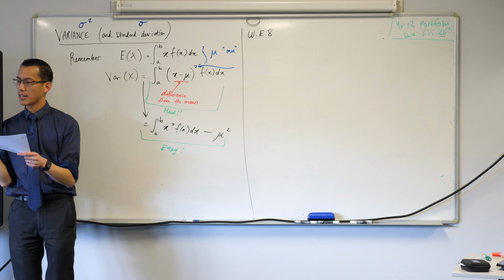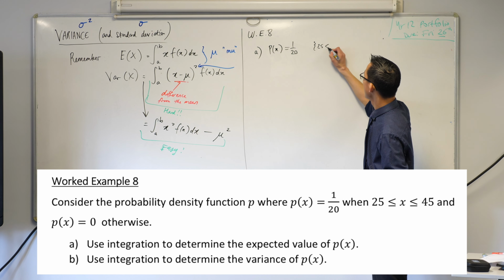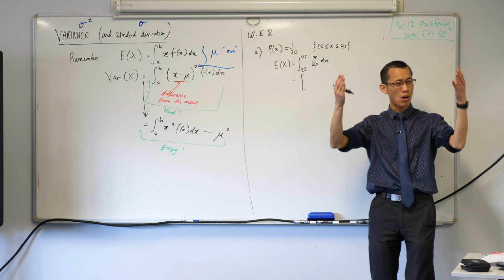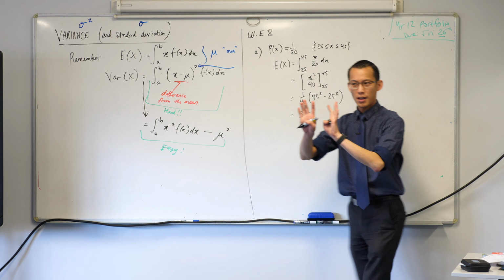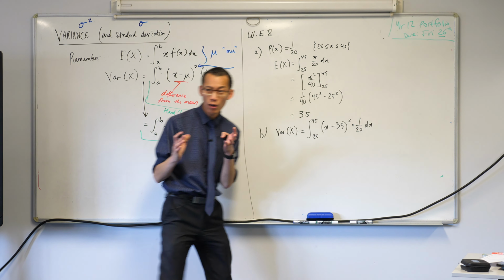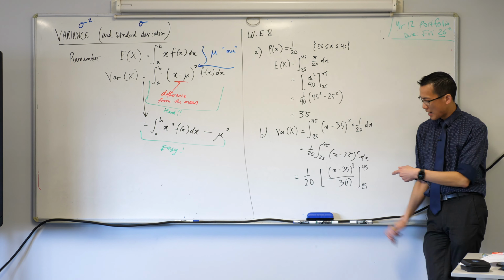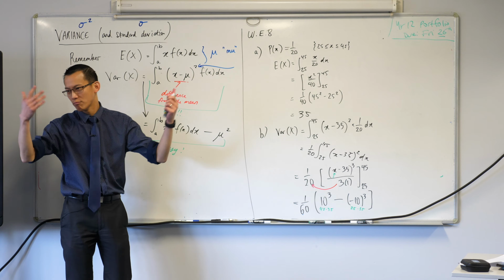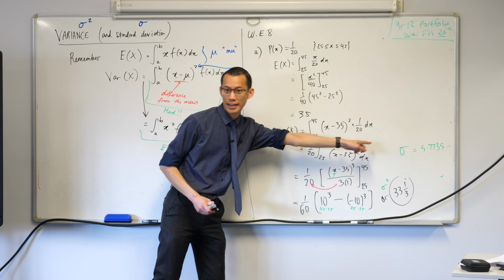Variance (2 of 4: Worked example with first formula)